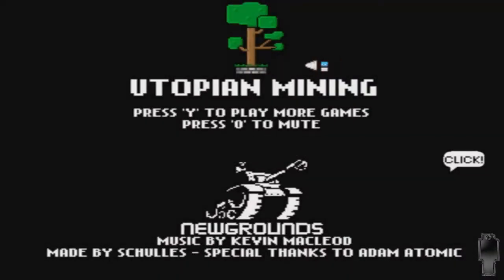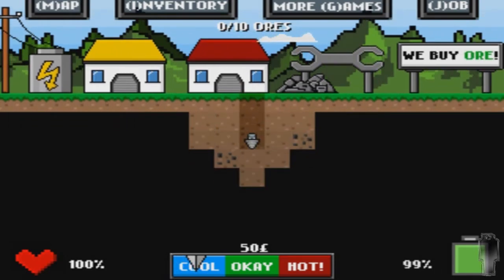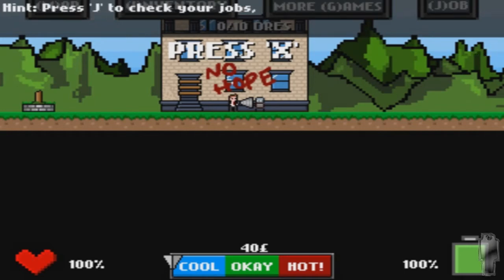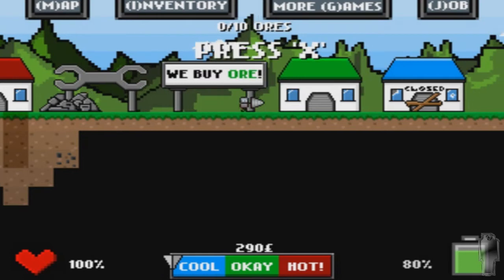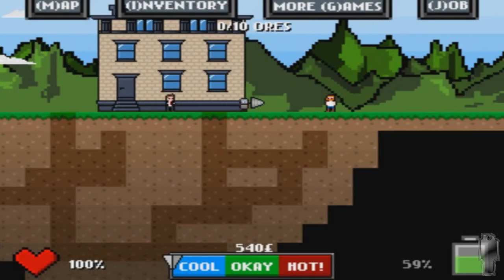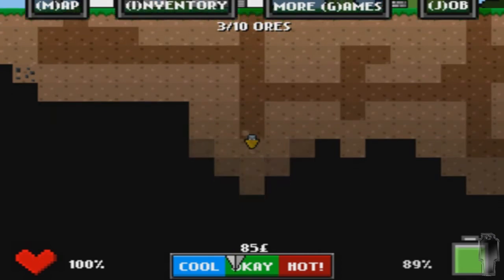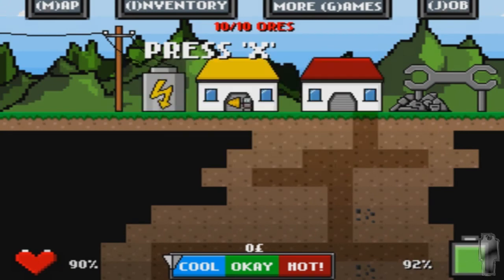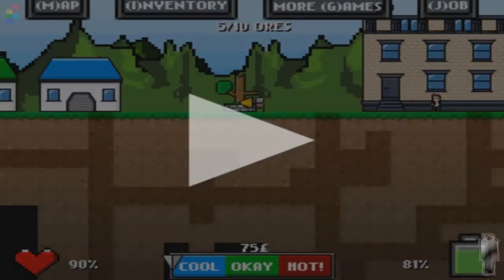Flash Game Firsting - Utopian Mining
"Utopian Mining"
Flash game by Schulles.